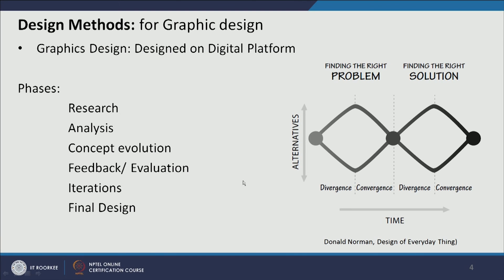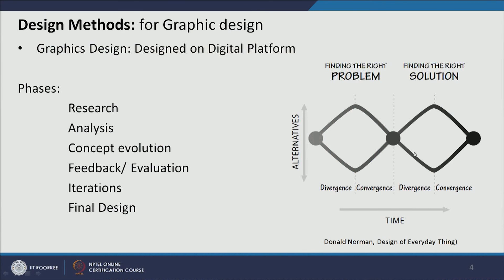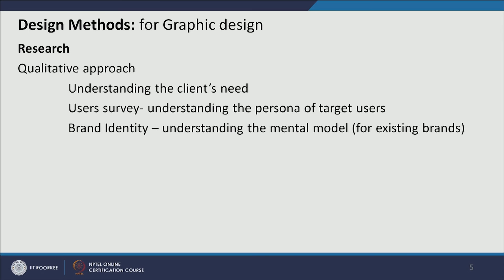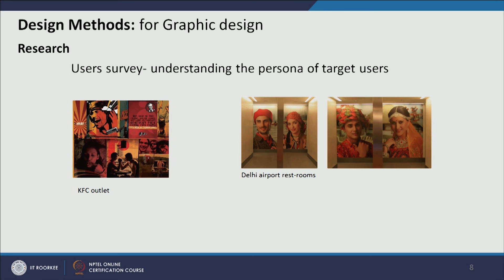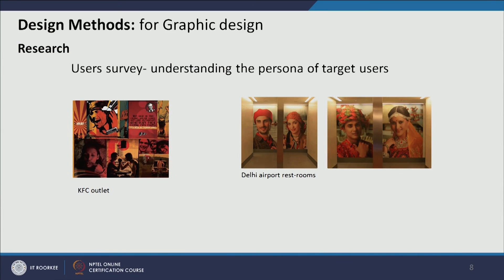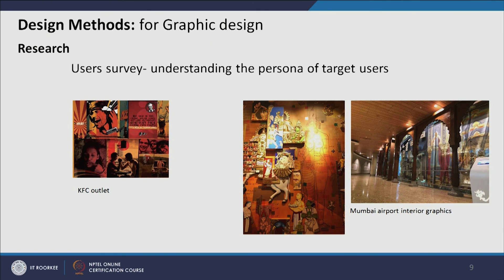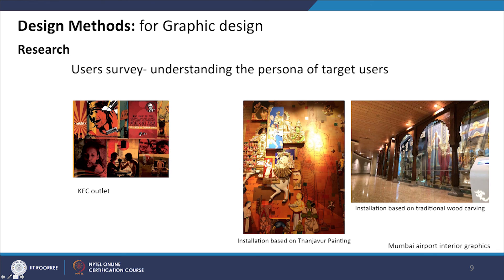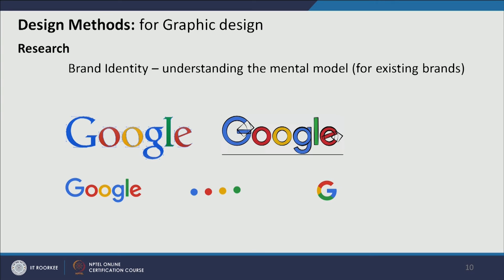Visual Design Methodology- V _Graphic-Design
The lecture demonstrates Visual Design methodology for Graphic Design.